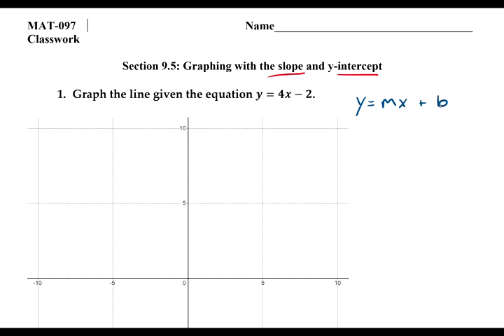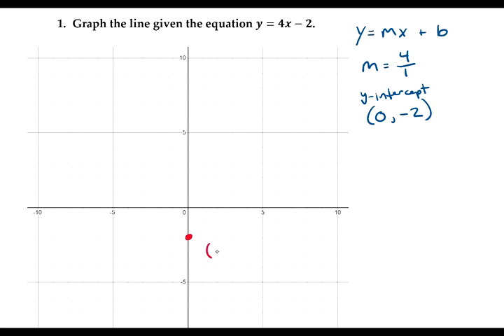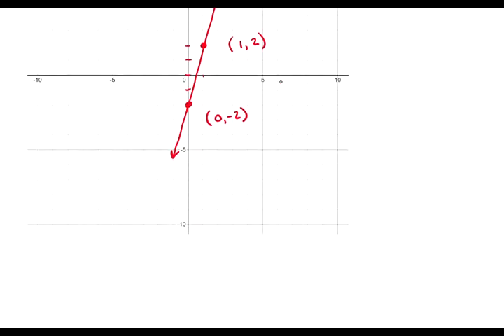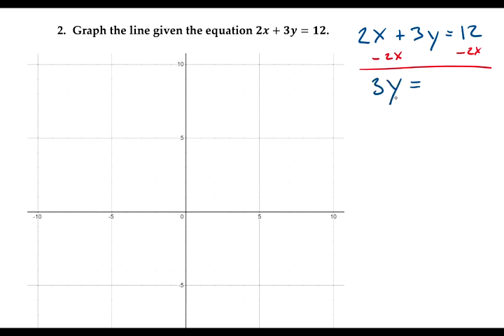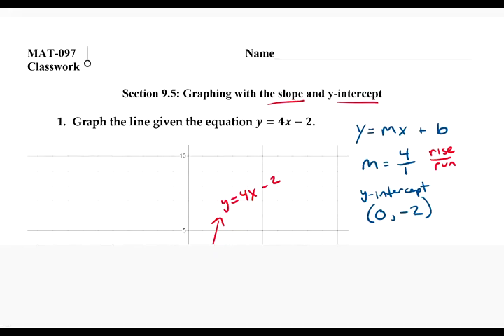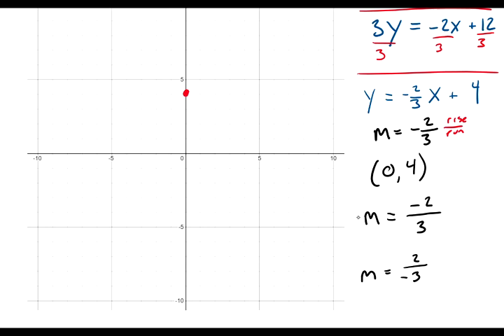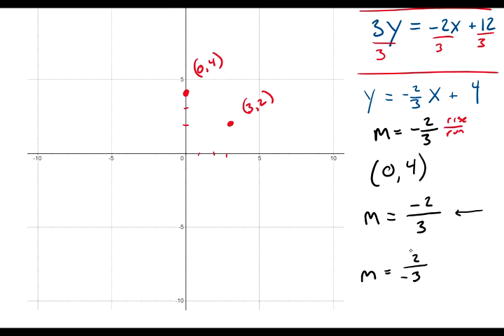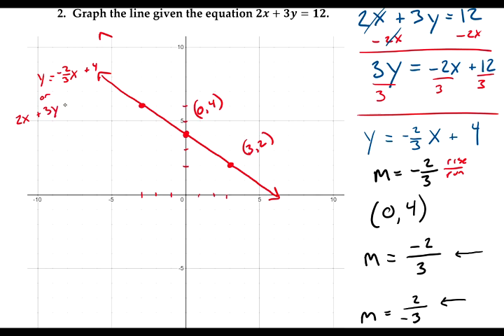Eric's Algebra Lecture: Graphing with the slope and y-intercept